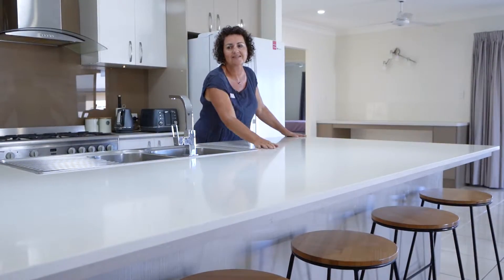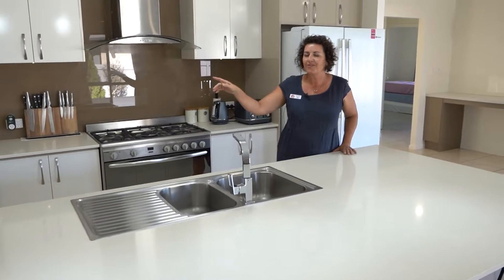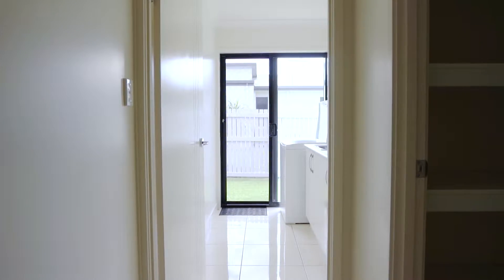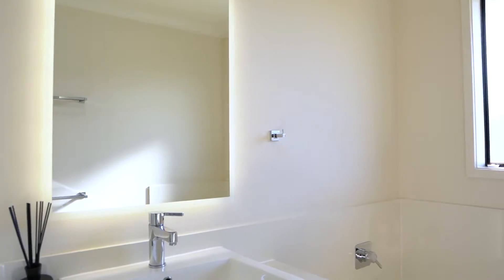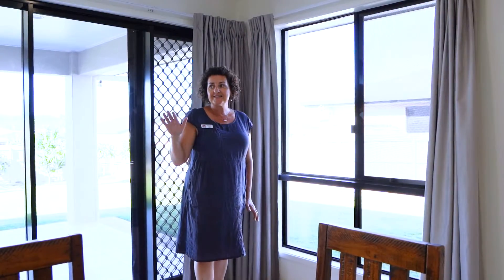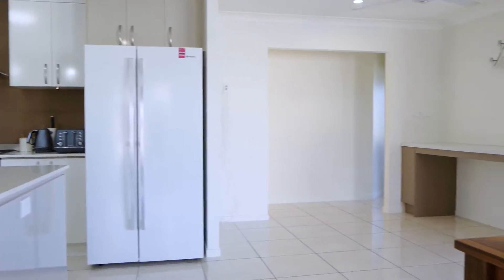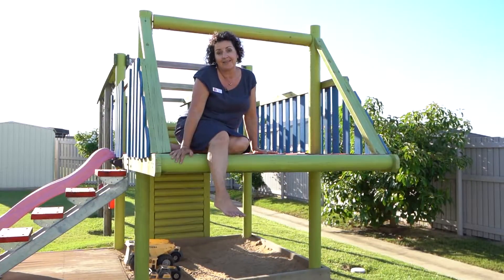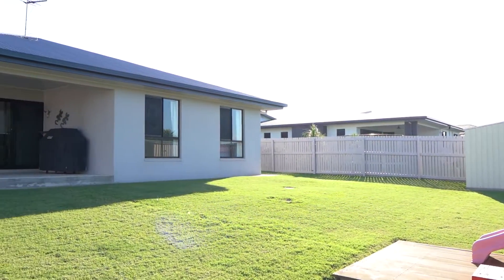9 Bachelor Court Marian New End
Stylish Home with Shed 1008sqm Block
The award winning Esprit Constructions built this stylish home in 2012, in the highly sought after, family friendly, Nabilla Estate at Marian.

The spacious, modern, open plan lounge, dining and kitchen opens onto a large covered patio, perfect for entertaining and enjoying the privacy of your expansive backyard.

The Master bedroom is air-conditioned with a walk in robe and ensuite. Three other good size bedrooms all have built in robes and fans.

The very well appointed and designed kitchen; includes stone bench tops, free standing gas cooktop and oven, dishwasher, sink disposal unit, soft close cabinetry and large walk in pantry.
There is a generous sized laundry room with plenty of storage and gas hot water.

The home is secured with Supa Screen mesh security doors and windows, with a diamond security screen back patio stacker door.

Situated to the front right of the 1008m2 block is a 6m x 9m shed which is 3m to the eaves and a glass sliding door to access the back yard. Side access to the left of the home is approx 3m wide.

The fully fenced backyard includes a number of established fruit trees, garden shed, kids fort, sandpit and climbing frame. There is also an underground 5000L water tank (pump not operational).

Freshly painted throughout internally, and immaculately presented, there really is nothing more to do here, other than move in and enjoy ... and if you feel inclined to install a pool, there is still ample room to create resort style living in your own backyard.

Quality homes such as this, in this very popular, family friendly suburb are not on the market for long, call Robyn on 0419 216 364 to book an inspection.

About Marian:

Within walking distance; Marian Primary School, Kindy, Childcare centre, Post Office, Railway Hotel, Marian Town Centre: Woolworths, Mitre 10 and a multitude of other businesses, doctor, chemist and other services.

Marian is a very community minded and family orientated township in our beautiful Pioneer Valley; the gateway to the mining hinterland and only a 25-minute drive to Mackay CBD, also home of the Marian Weir Ski Club with the Mackay Rowing Club, and tennis courts just up the road at Pleystowe.

Mirani is only a short 6-minute drive to the Council owned Olympic size swimming pool and caravan park, skate park, 18-hole golf course, Mirani Primary and High School and our unique Platypus Beach.

Continue your drive up the beautiful Pioneer Valley to Pinnacle, Finch Hatton and Eungella or take a detour via Kinchant Dam. If you love an outdoor lifestyle, come and explore the treasures of our Pioneer Valley.